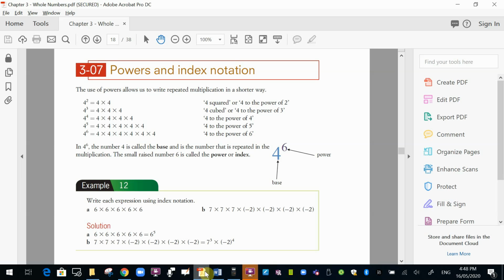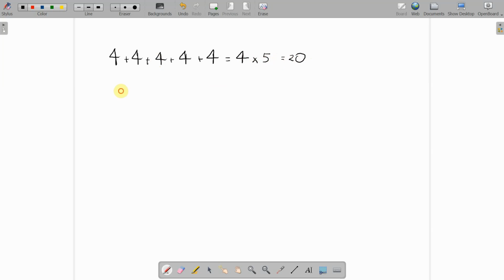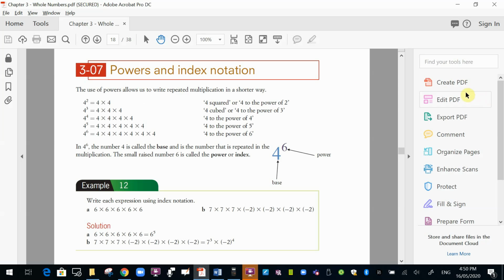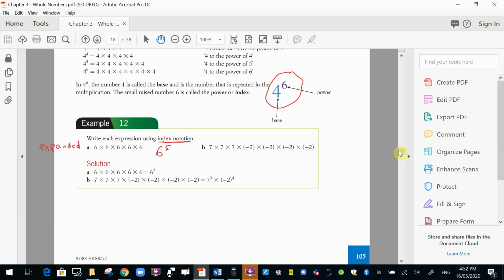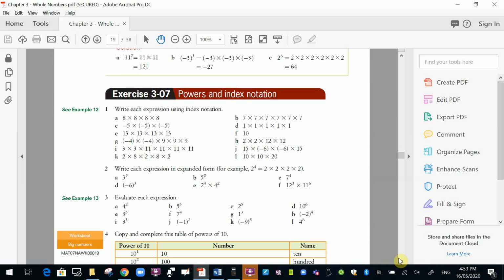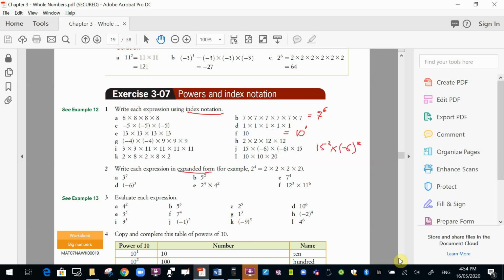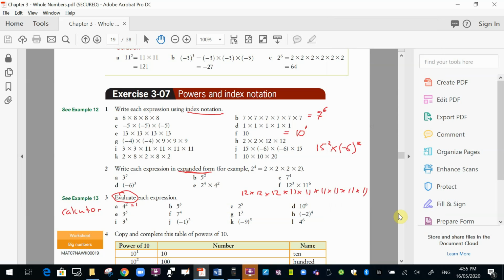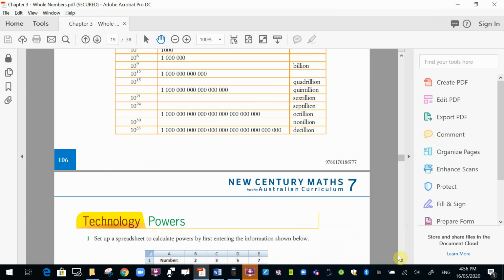Year 7 Exercise 3 07 Powers and Index Notation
Introduction to Powers and Index notation